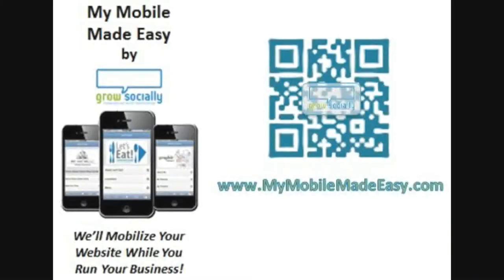My Mobile Made Easy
NEW SERVICE by Grow Socially. Don't wait, get a mobile optimized website for your business today!